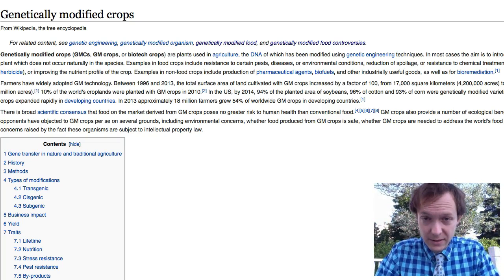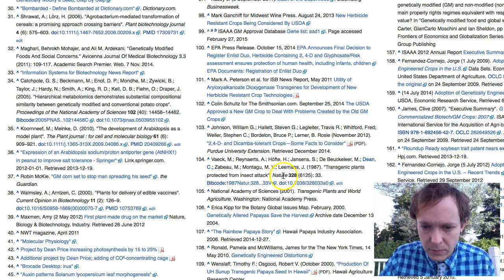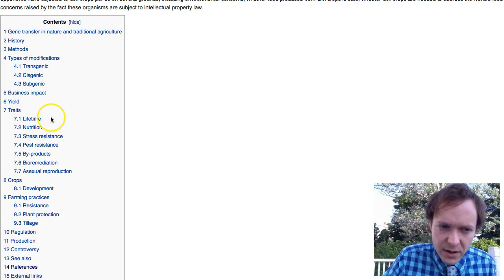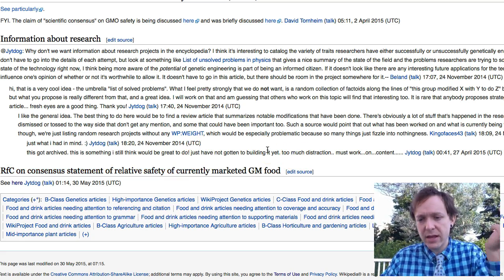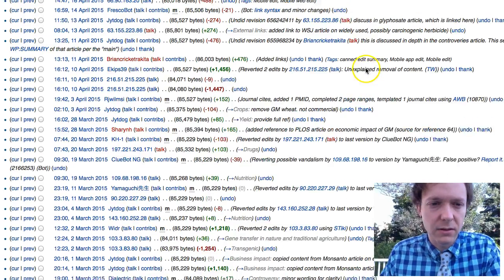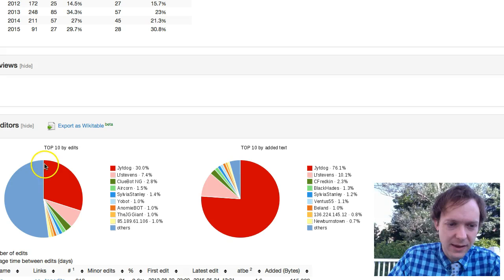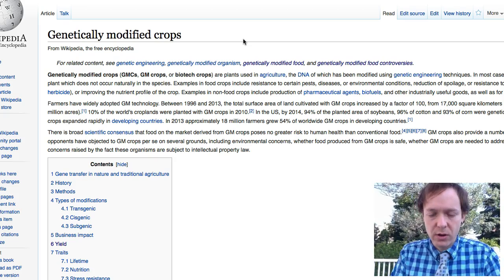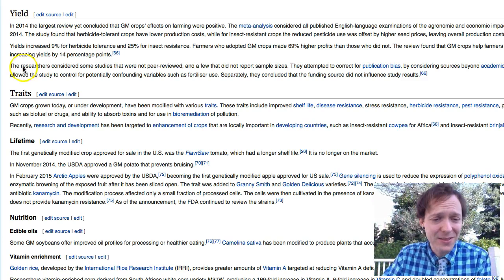Anatomy of a Wikipedia article